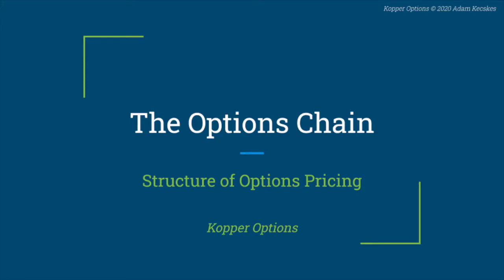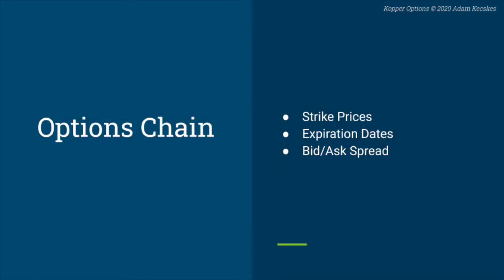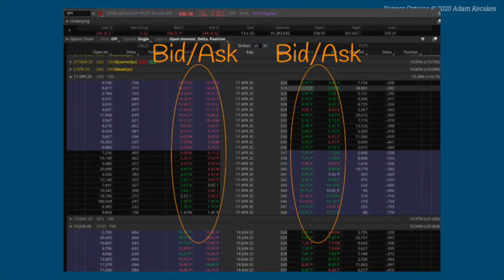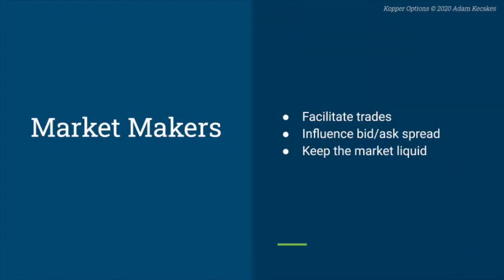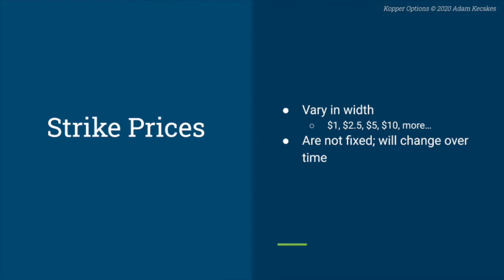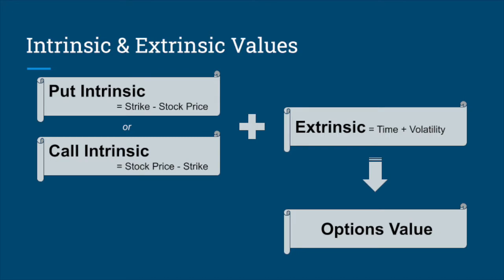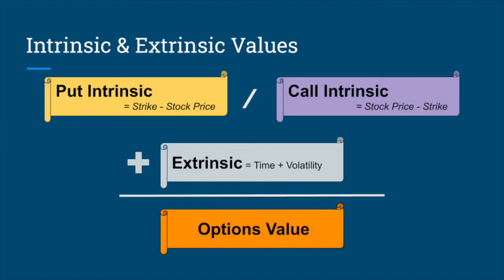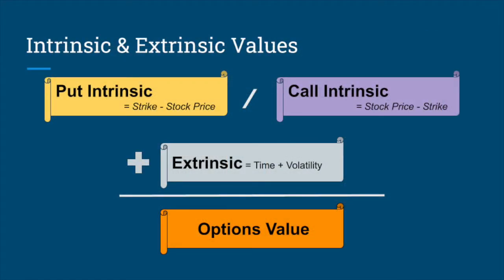The Options Chain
Ever wonder how options are priced? Well, it's complicated, but the options chain is where all the options prices show up for you to choose from. I go into some of the high level details of options pricing in this video.

For my thoughts and commentaries on trading and the market, visit me on Twitter

You can find my intermediate trading course selling short strangles